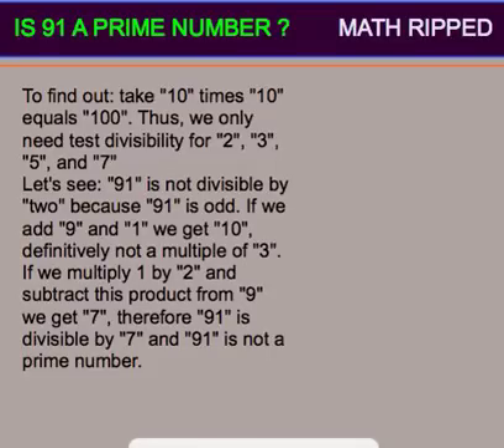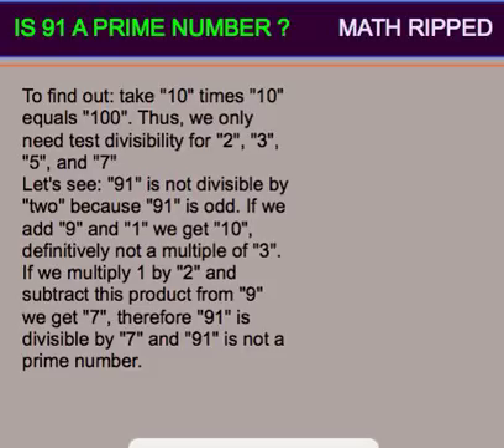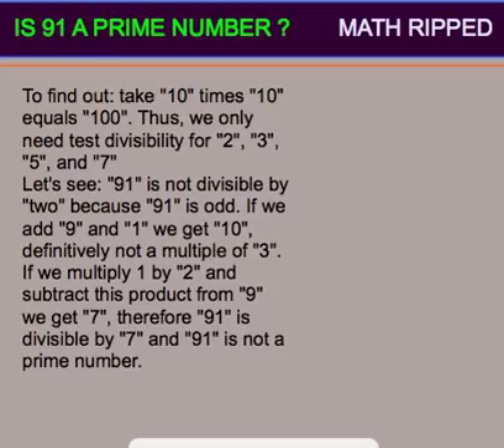IS 91 A PRIME NUMBER?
It is simply easy to see that we do not need to test divisibility for 2 as 2 is the only even prime number ever. To test divisibility for 3 is also easy as we simply add the digit to see if the sum is a multiple of 3. To test divisibility for 5 all we need to do is to examine is the number end in 0 or 5. To test divisibility for 7 we multiply the last digit by 2 and subtract this product from the number created by this difference. We then see that 91 is divisible by 7 as 2•1=2 and 9-2 is 7, 7 been divisible clearly by 7.